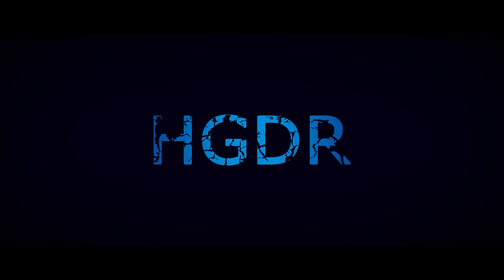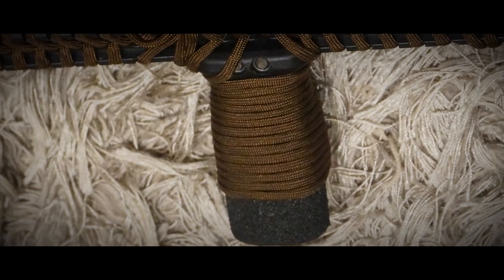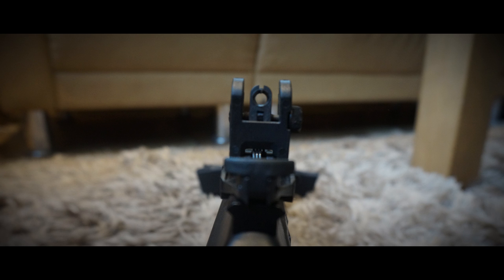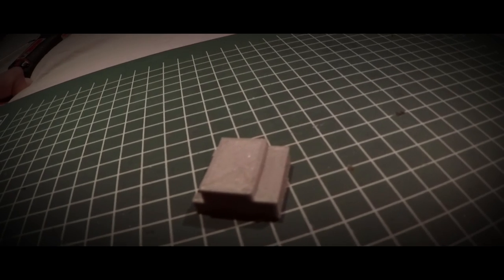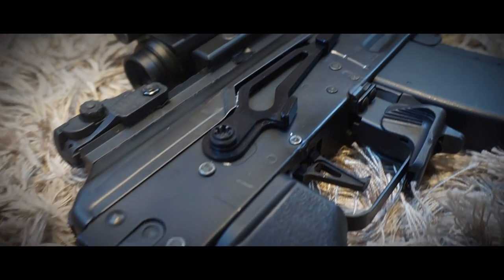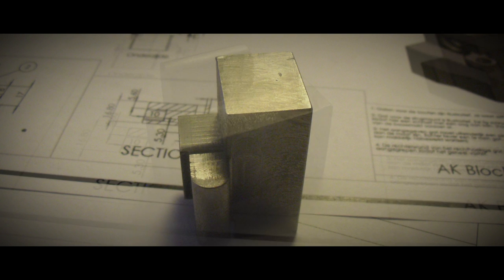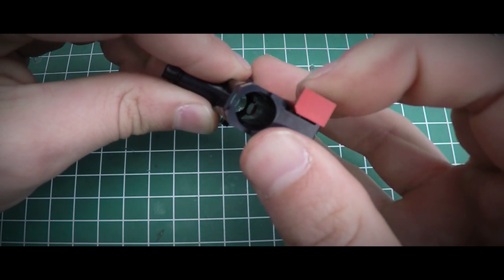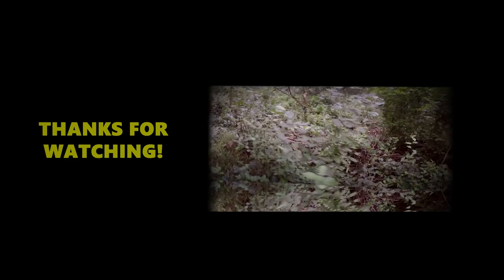"Custom AK105 Showdown" an Airsoft video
I have been chosing parts and assembly my personal AK105 for a while now. It is finally somewhat finished and it is therefore time to give it a showdown in an all new HGDR Entertainment episode.

A complete external parts list:
- Cyma 040b
- Asura Dynamics B30 & B31
- LCT Flashhider
- PTS US Palm AK Grip
- LCT Railed Dustcover
- Magpul RVG
- RetroArms Selector Switch
- G&P M2 Red Dot
- Custom AK Stock

This video is produced by HGDR Entertainment

Footage for this video was shot on a GoPro Hero 4 Black and Sony Nex-3 by Rob "Hogader" van Loon. Editing done by Rob "Hogader" van Loon.